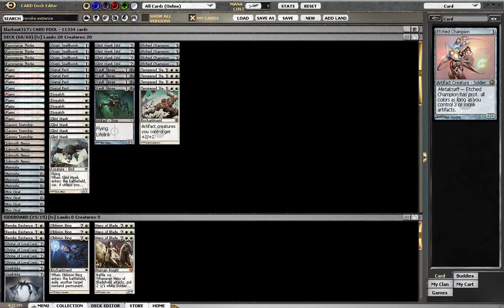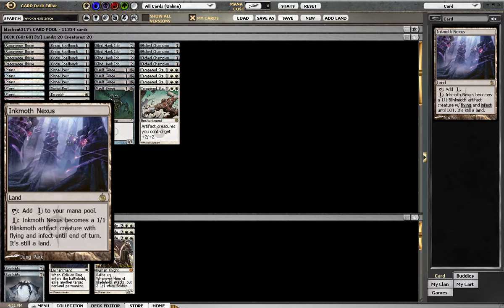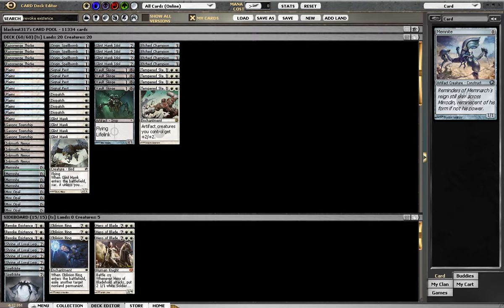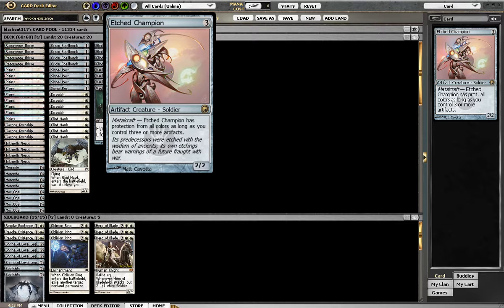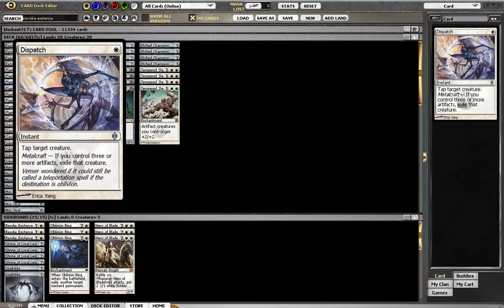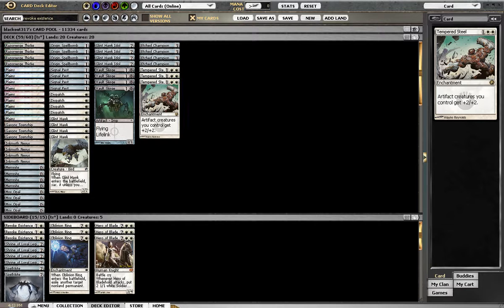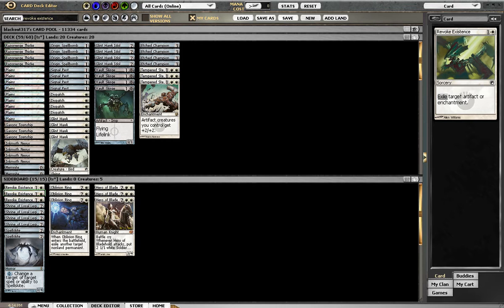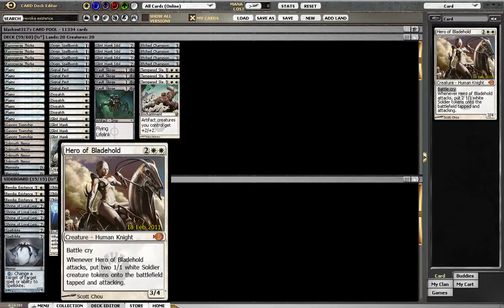Deck Tech T2- Tempered Steel with Township magic the gathering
Hey everyone.  Here is a deck tech for Tempered Steel splashing green for Gavony township.  Its a very explosive deck and is very resilient.